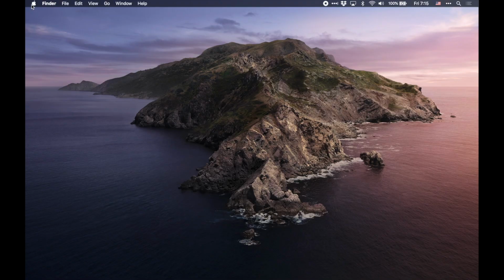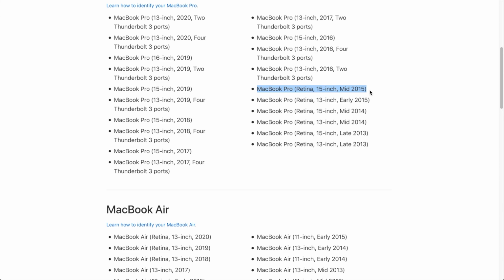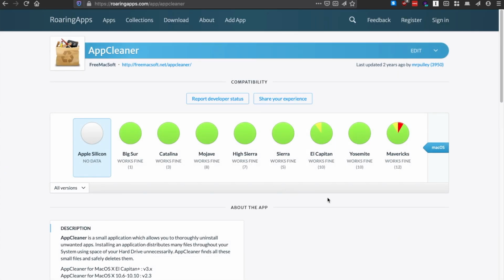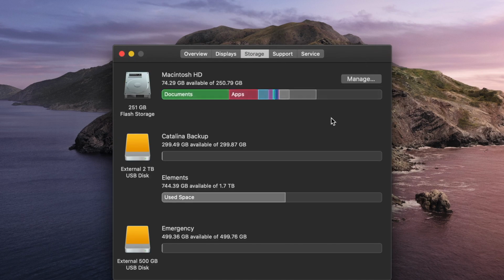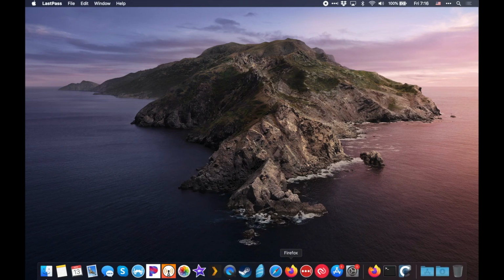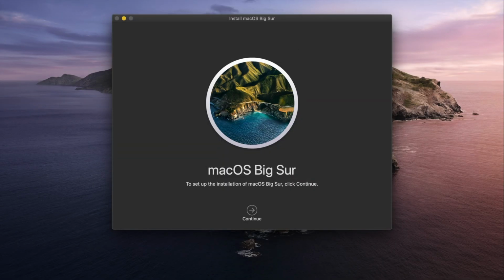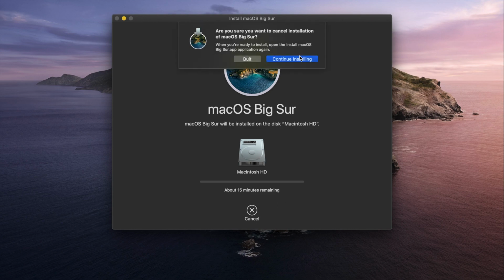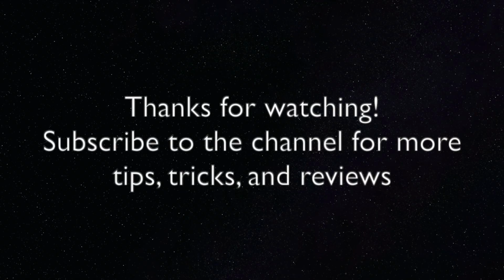Upgrading your Mac to Big Sur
Big Sur is out and ready to go.  If you need a walkthrough on how to upgrade your Mac, we've got you covered.

00:00 - Intro
00:08 - Backup Your Mac
00:35 - Is Your Mac Compatible?
01:10 - Are Your Apps Compatible?
01:38 - Do You Have Enough Space?
02:13 - How to Upgrade
03:22 - If Your Mac is Too Old...